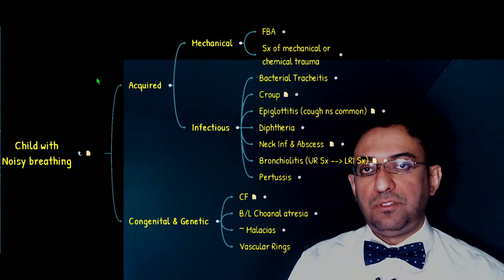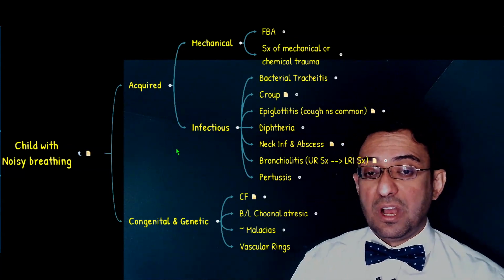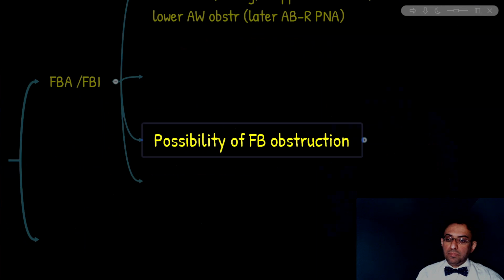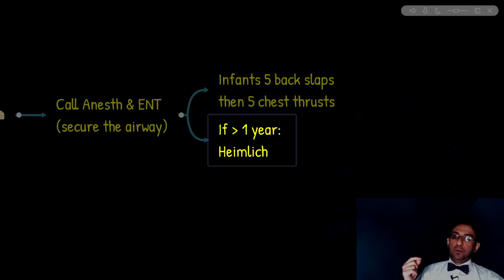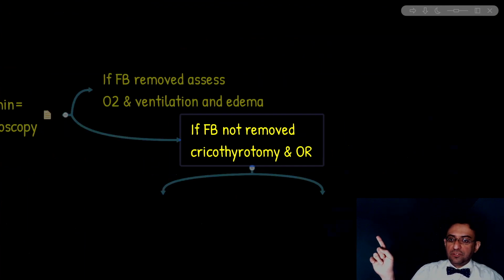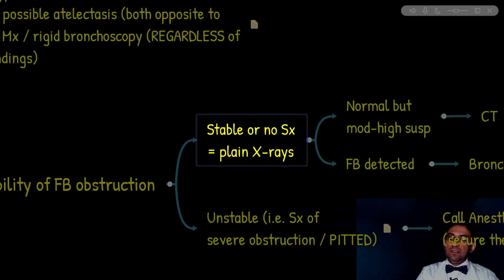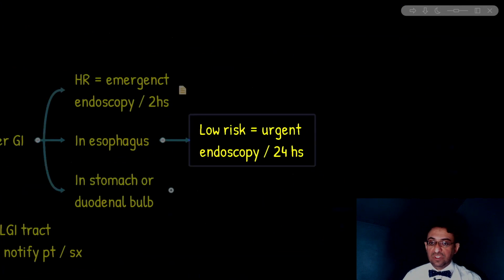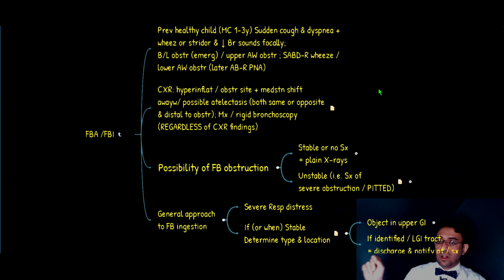Child Inhaled or Ingested a Foreign Body: Not-to-Miss Emergency (2023 update)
An introduction to causes of upper airway obstruction followed by a high-yield discussion and Algorithmic Approach to the Case of a Child who is observed or suspected taking an object to his or her mouth, including foreign body inhalation with respiratory issues versus ingestion into digestive system.